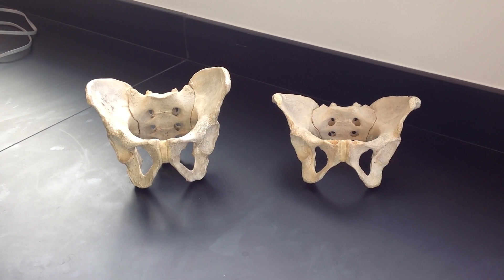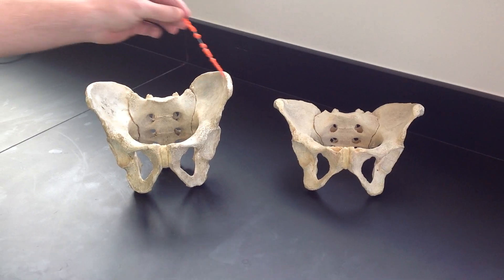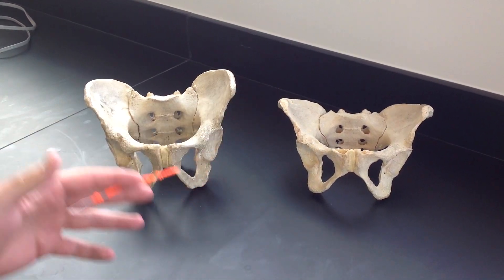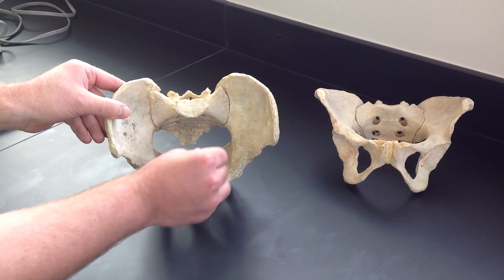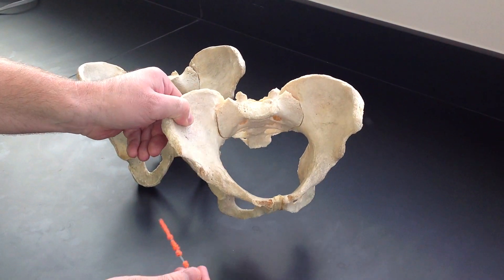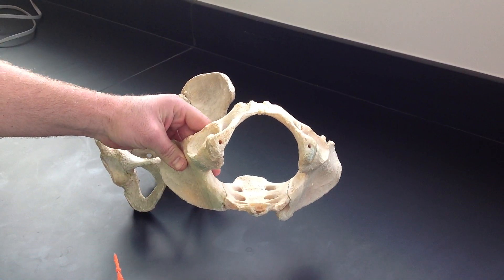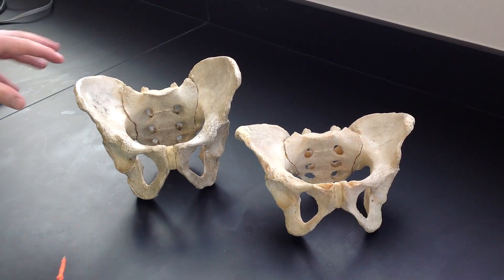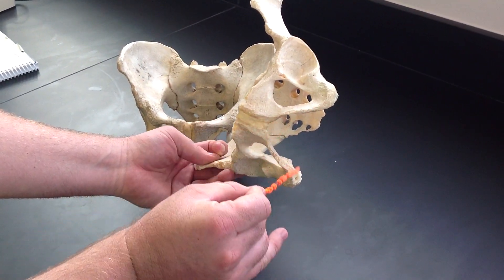Male vs Female Pelvis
Narrator: Christopher Lind